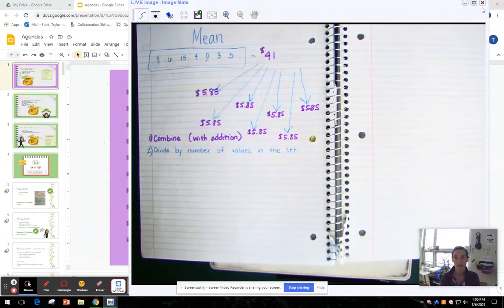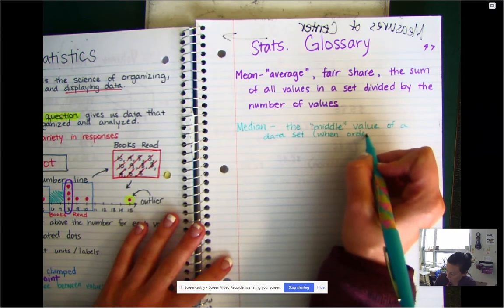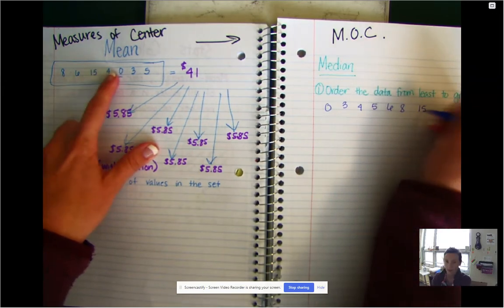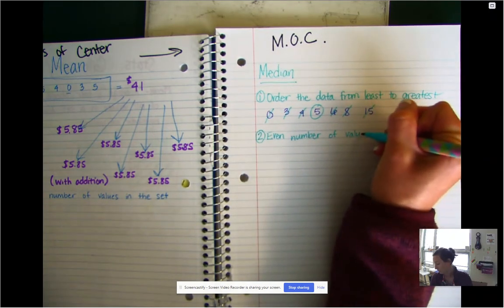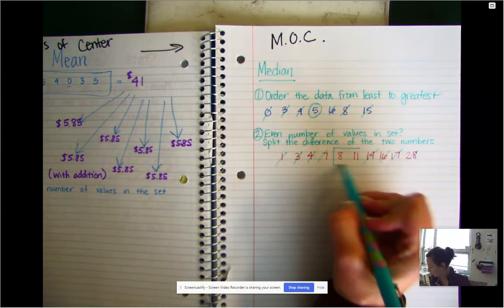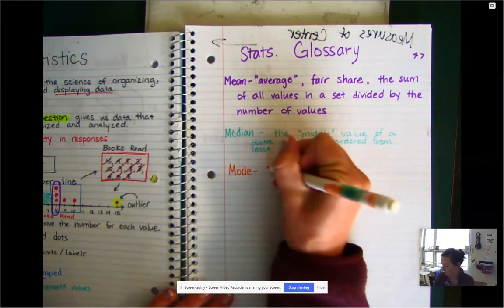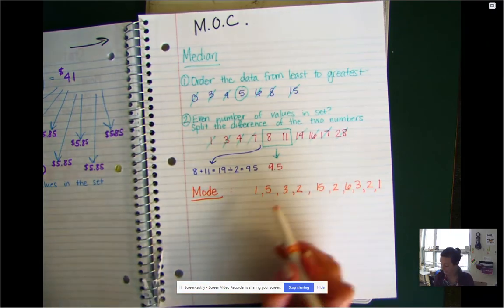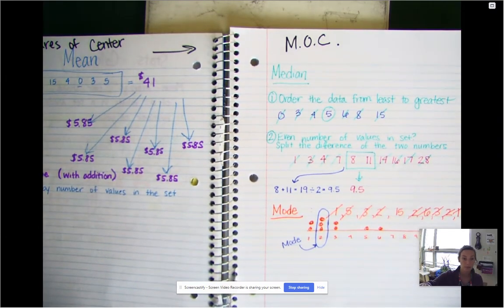9.3 median mode